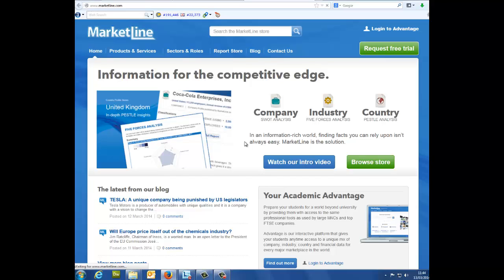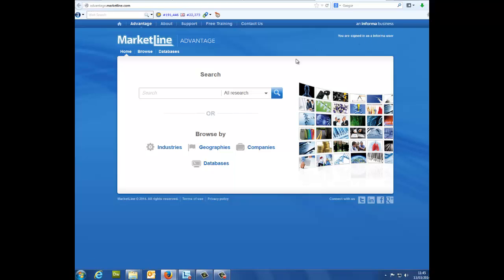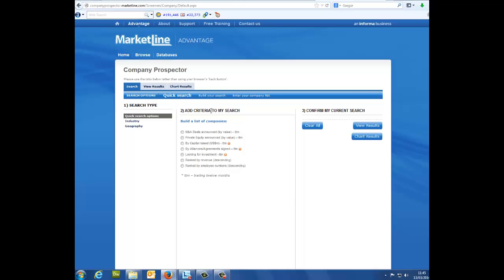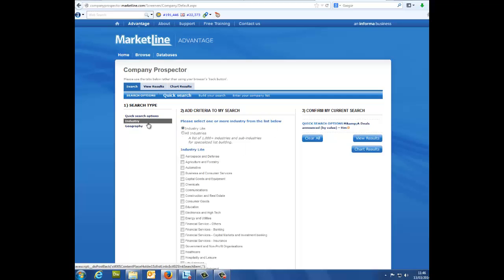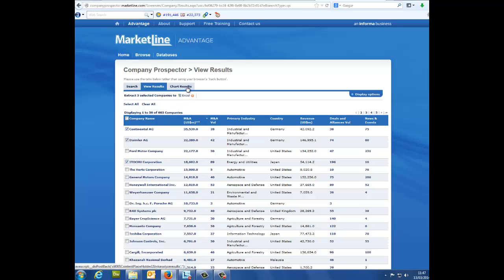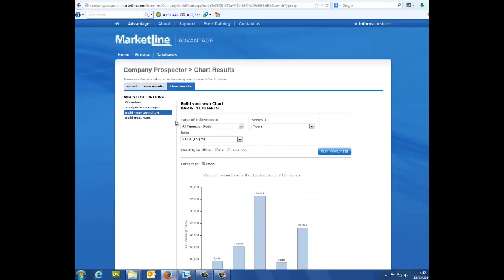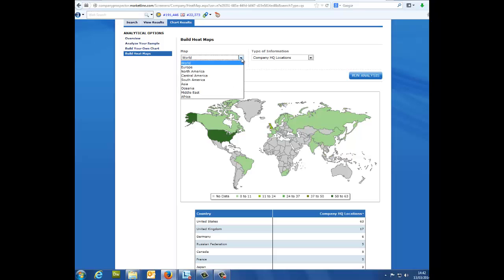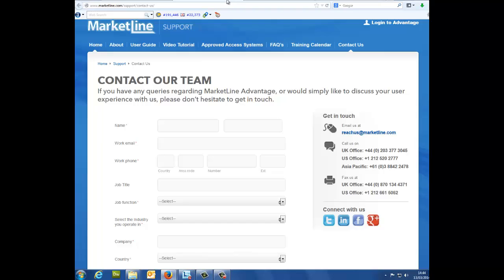Company Prospector Tool Tutorial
A quick overview of how to use our new tool, the Company Prospector.